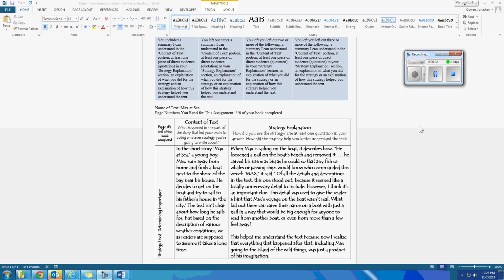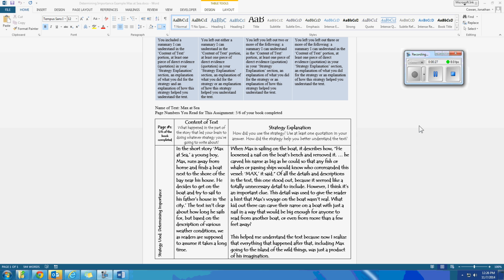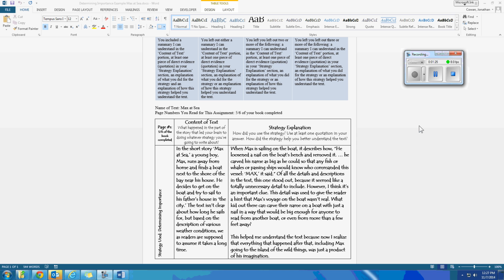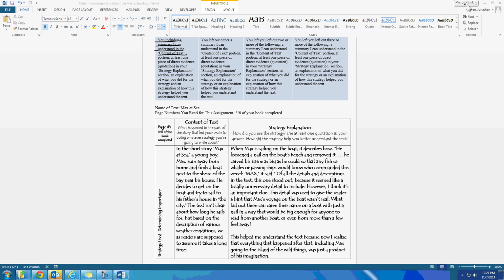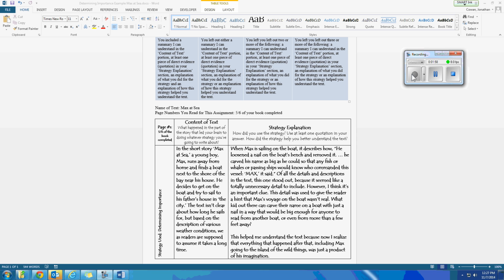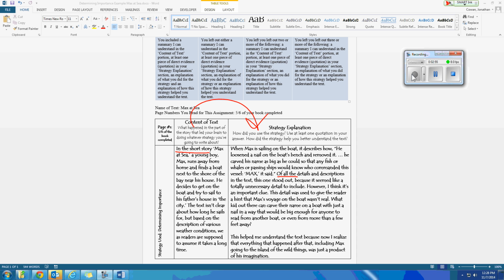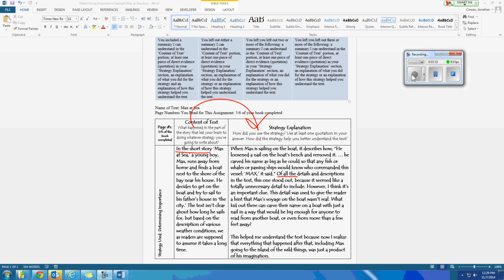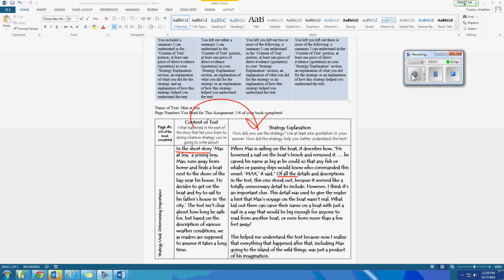Determining Importance Example